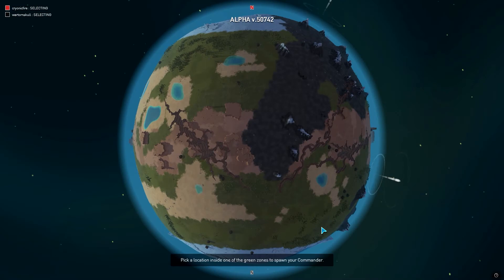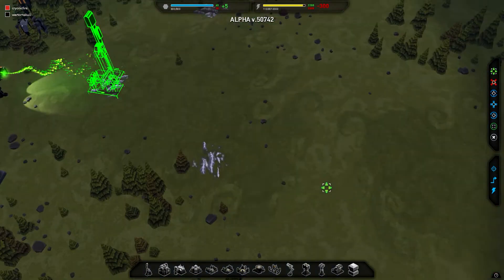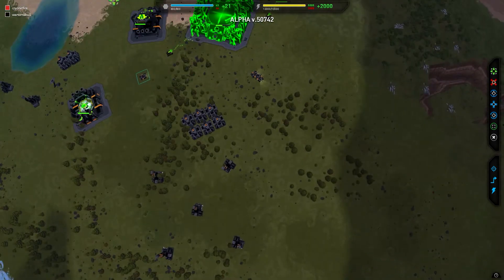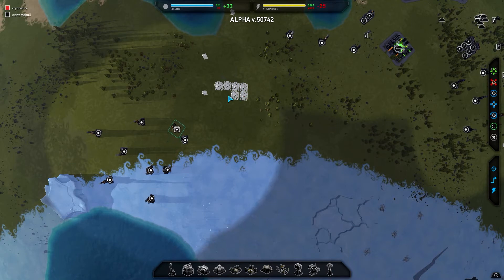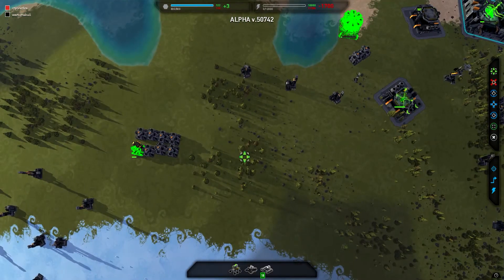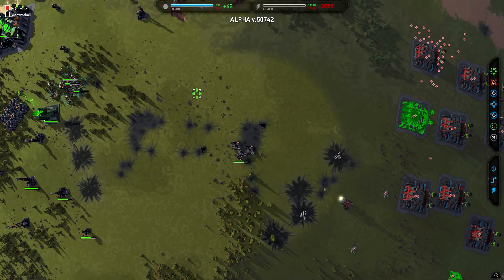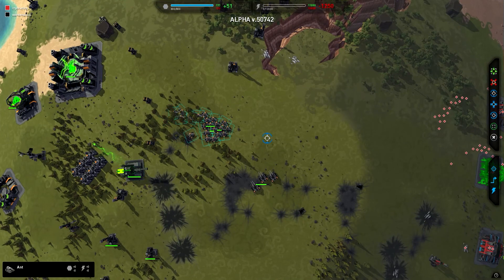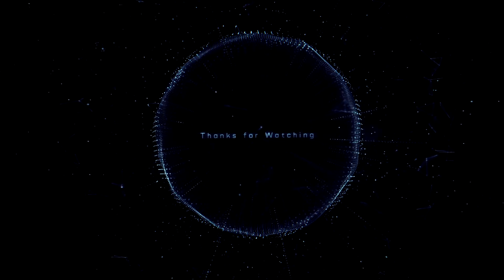Planetary Annihilation: "My Tech 2 VS Your Tech 1" 1v1 [Alpha v.50742]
This time on Planetary Annihilation I play a 1v1 game vs Cryonicfire, After realising we have both spawned right next to each other the race begins to build an army and take down the other player before he over runs my base with his huge horde of tech 1 tanks.

Players:
T1: Cryonicfire
T2: WarTornSkull

Gameplay/Commentary